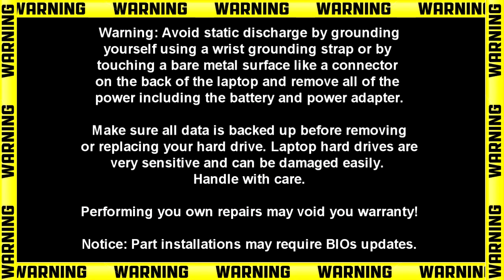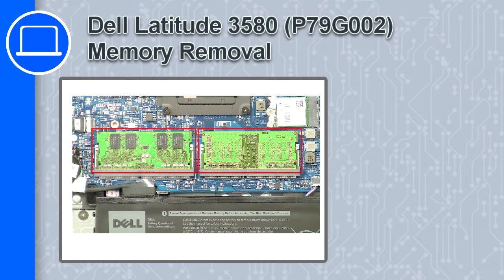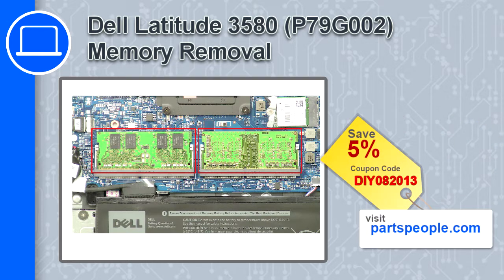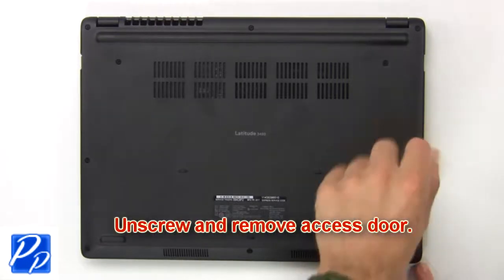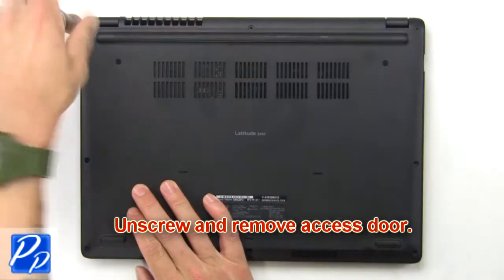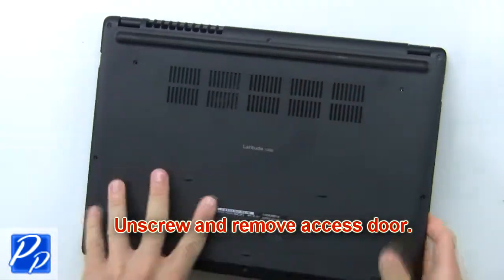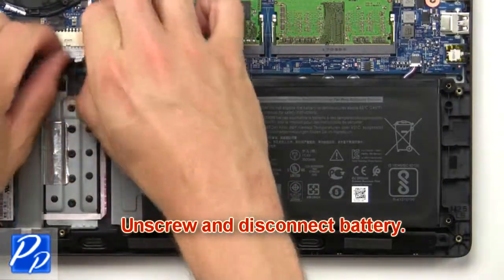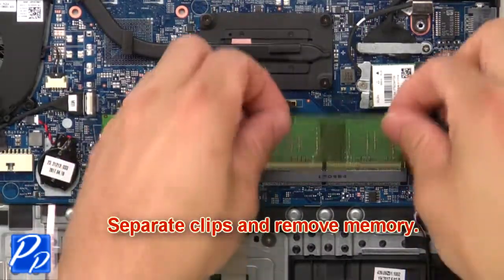Dell Latitude 3580 (P79G002) Memory How-To Video Tutorial